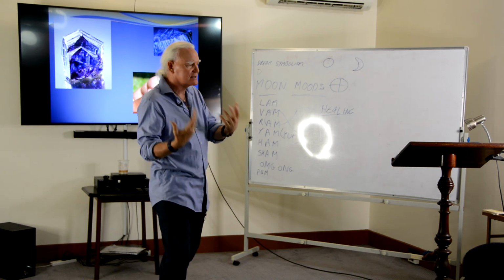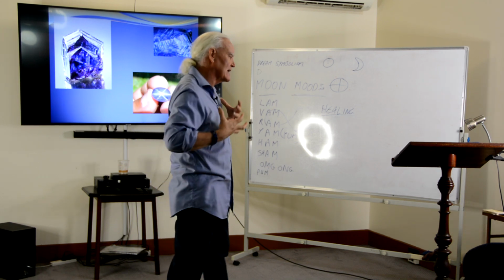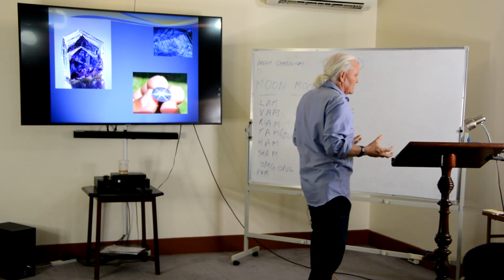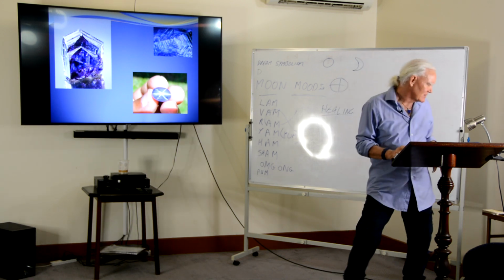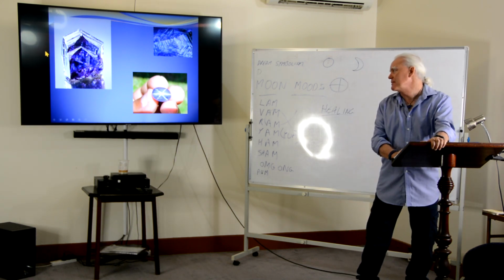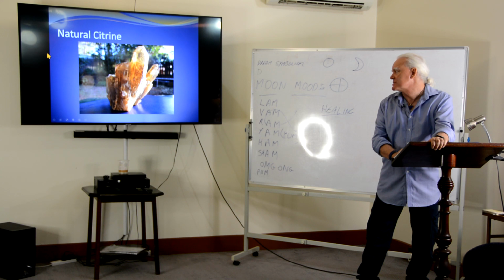Michael Lamb BTS PART 9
Beginnings, introduction into Hemetic Alchemy